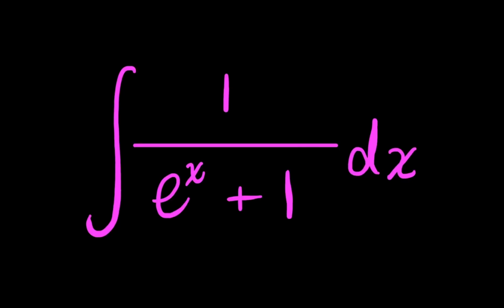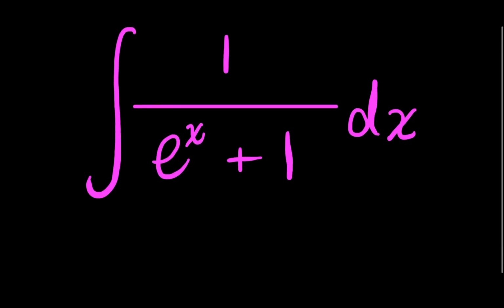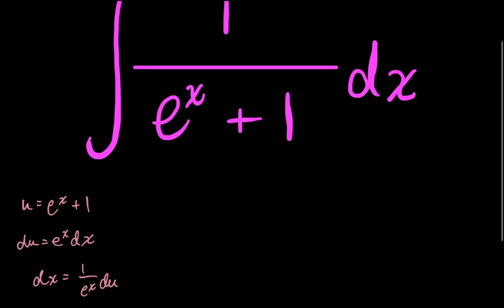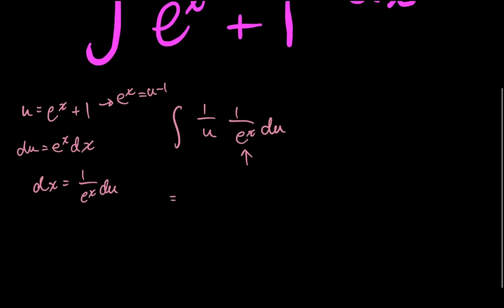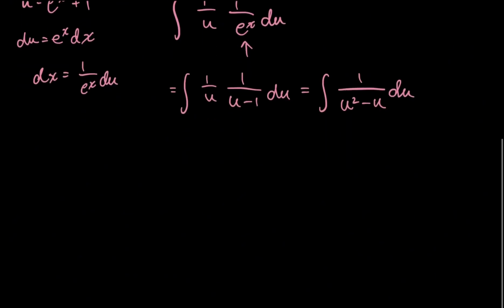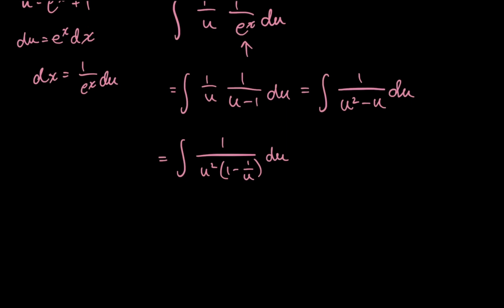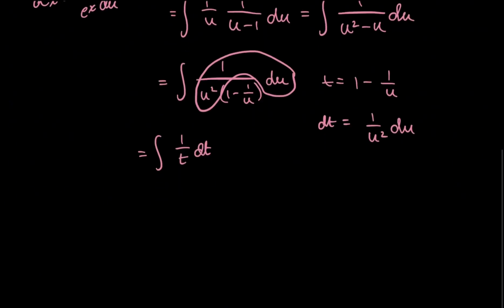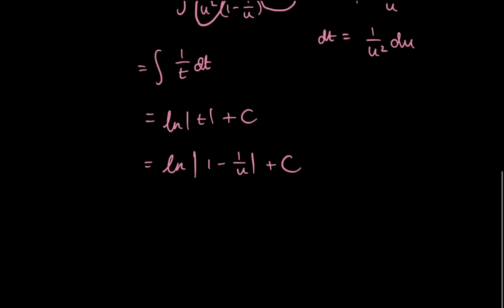the integral of 1/e^x+1 math is hot!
i hope everyone's finals were gOOD!